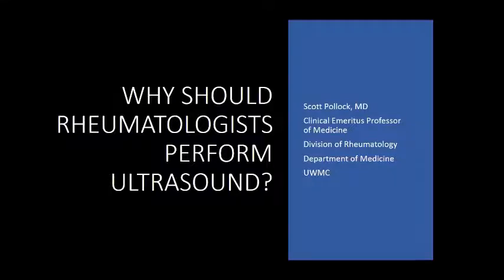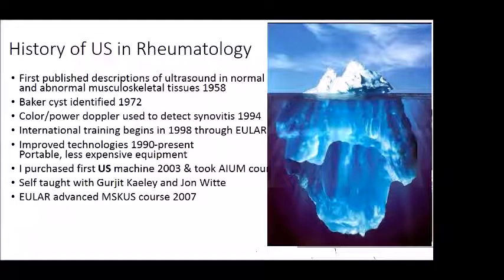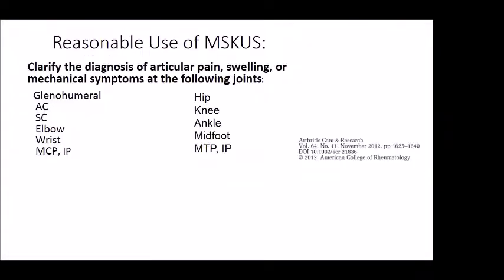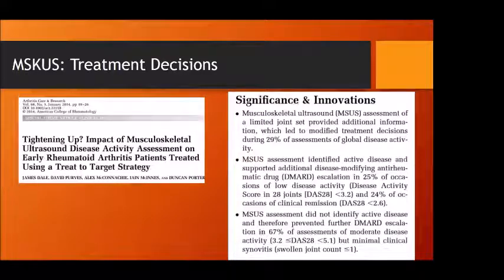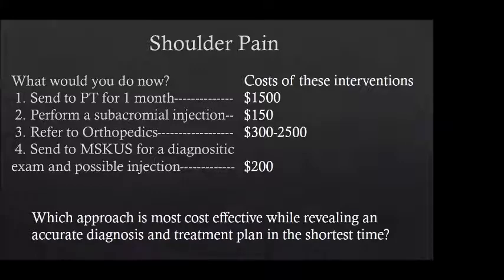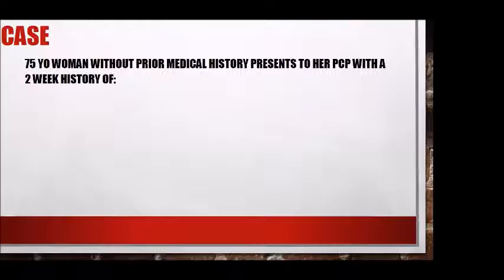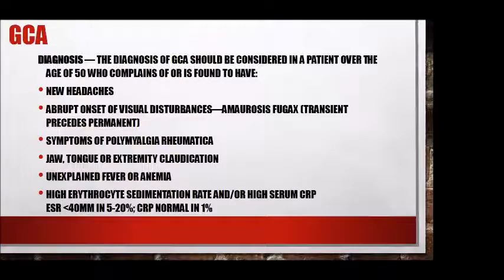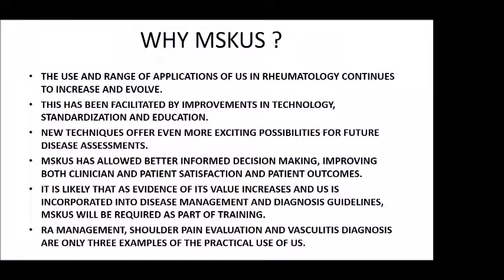Why should rheumatologists perform ultrasound?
Department of Medicine Grand Rounds presentation by Dr. P. Scott Pollock, clinical emeritus professor of medicine, Division of Rheumatology